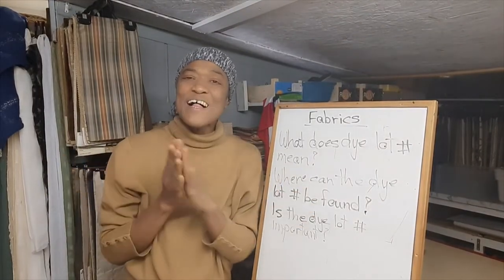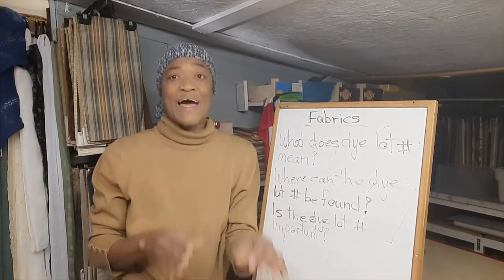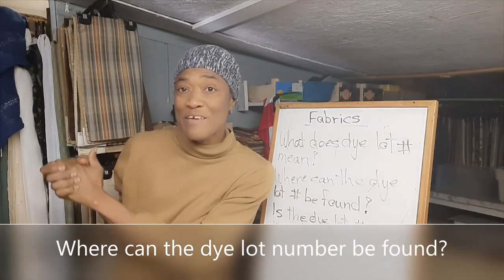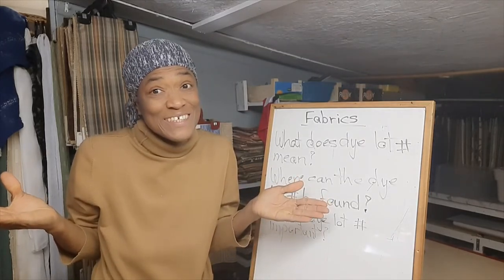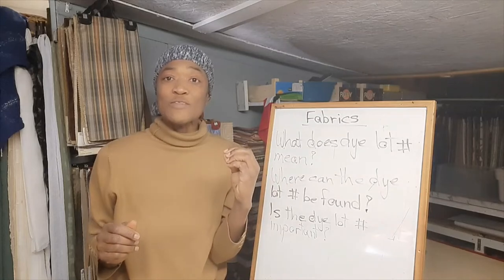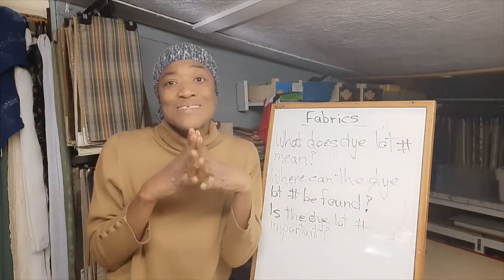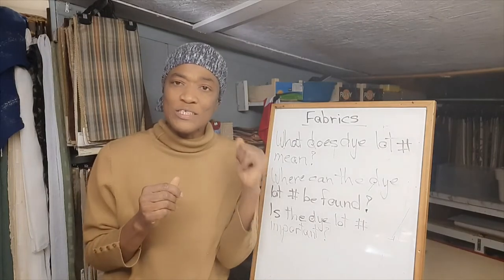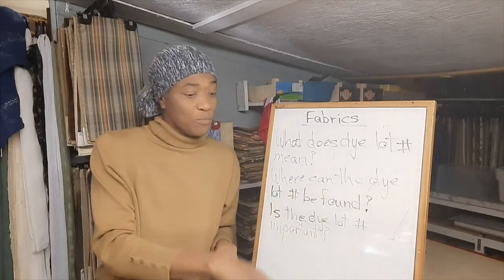FABRICS 101 - WHAT IS A DYE LOT NUMBER FOR FABRICS?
In this lesson I answer three questions.
What is a dye lot number?
Where is it found?
Whether you are buying fabrics for home furnishings/soft furnishings or for fashions, this is GOOD information for you!